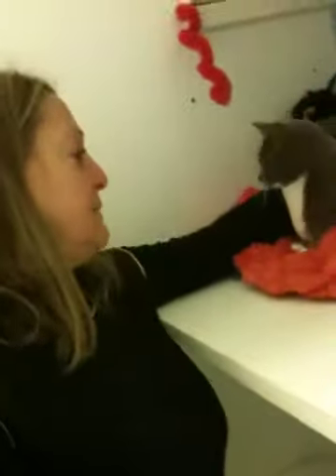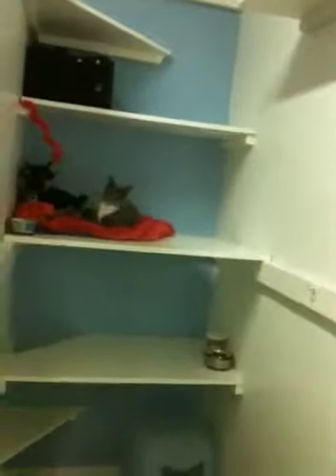Kitty charm school tour